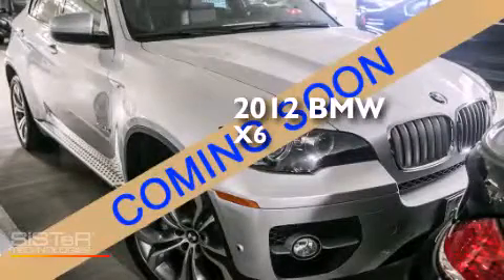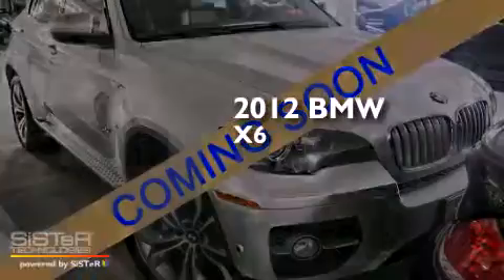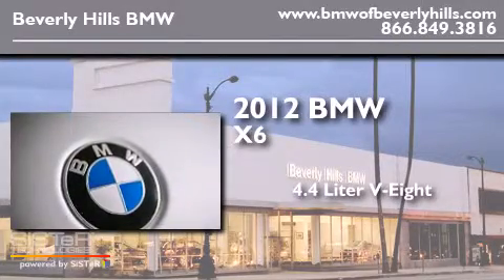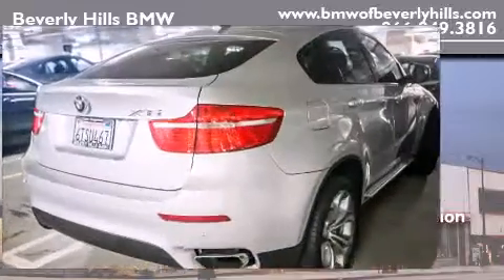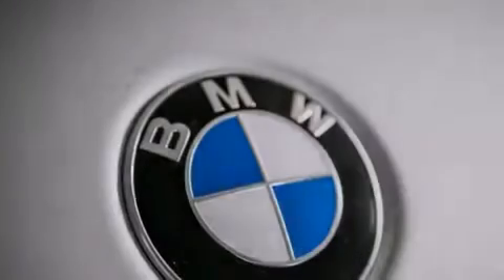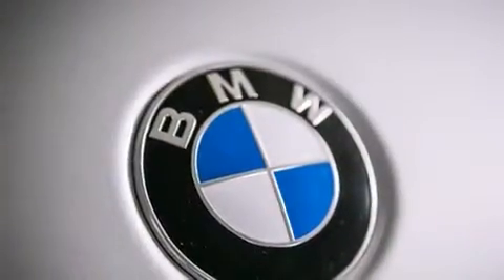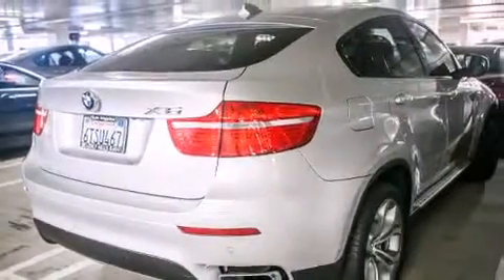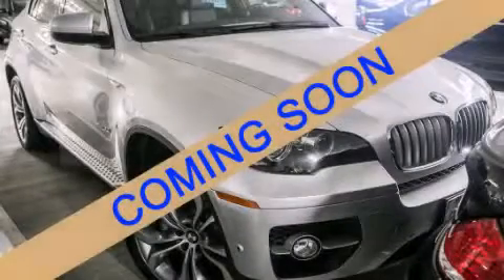2012 BMW X6 xDrive50i Certified Beverly Hills CA 90036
Year : 2012
 Make : BMW
 Model : X6 xDrive50i
 Engine : 4.4L V-8 cyl
 Trans . : Automatic
 Exterior : Titanium Silver
 Miles : 30,293
 Interior : Black

 Used 2012 BMW X6 xDrive50i Beverly Hills CA